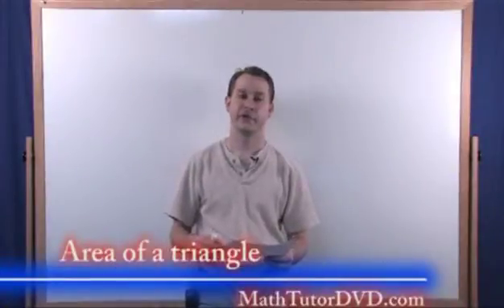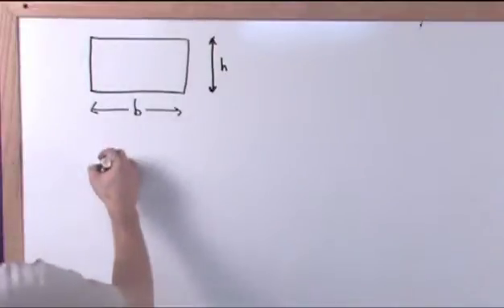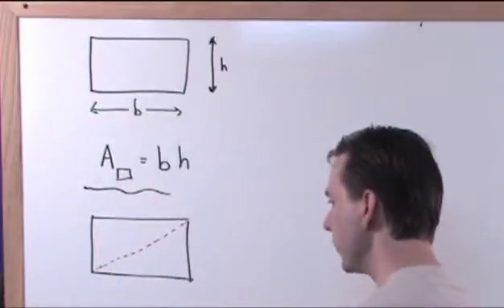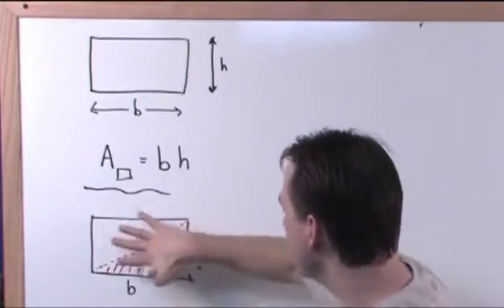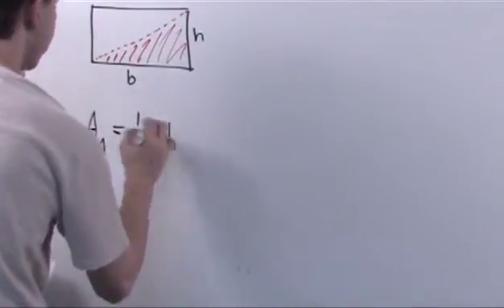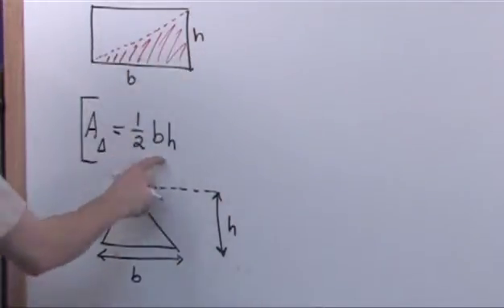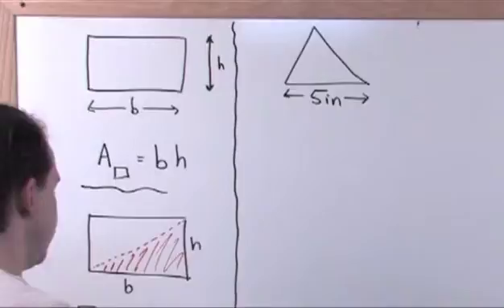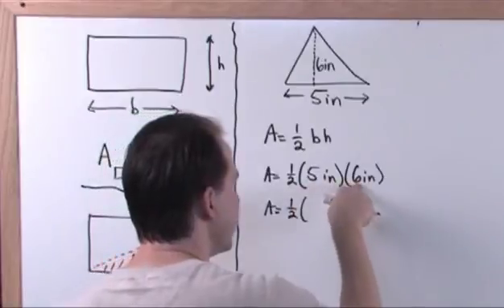Lesson 14 - Area Of A Triangle (Geometry Tutor)